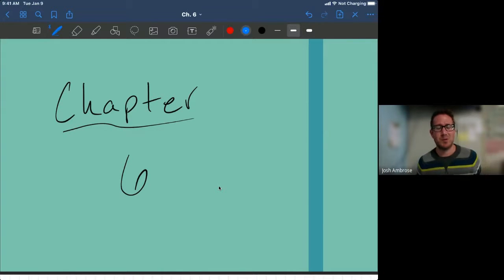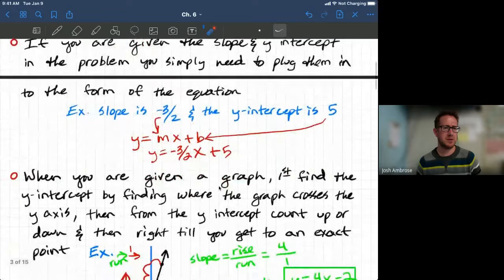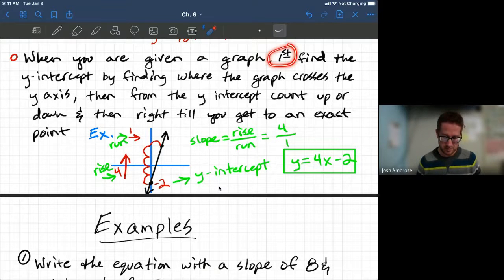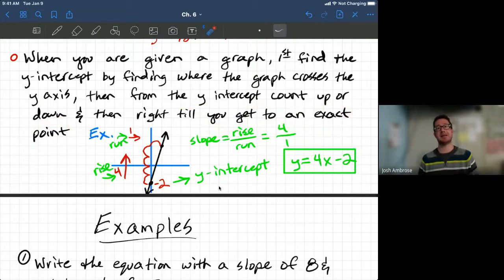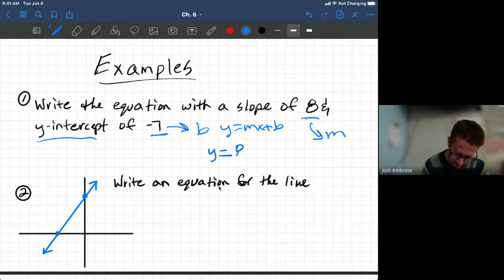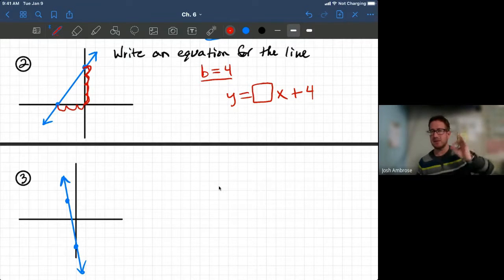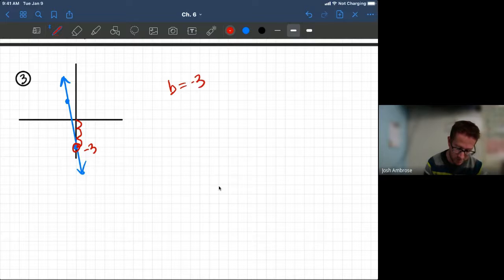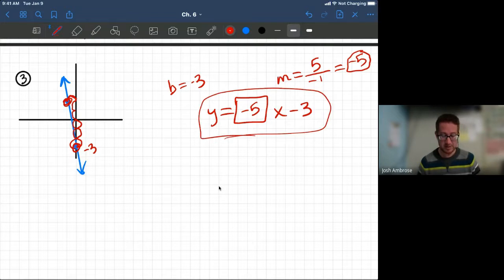ALG. 1---6.1--NOTES AND EXAMPLES